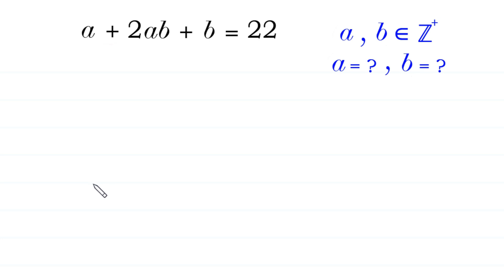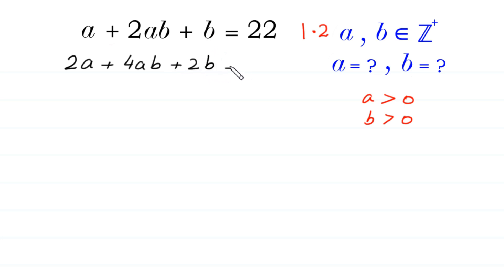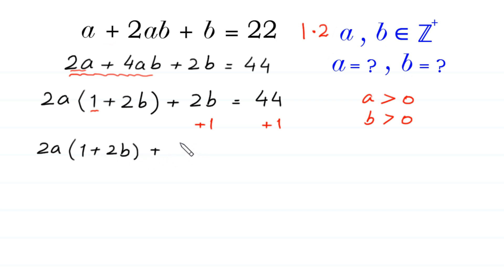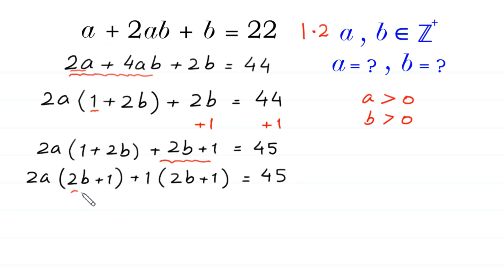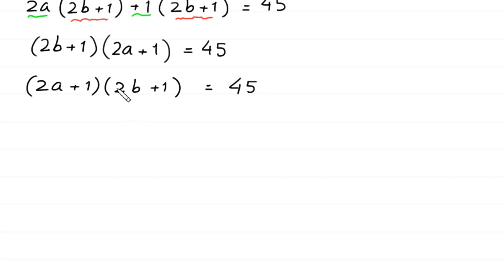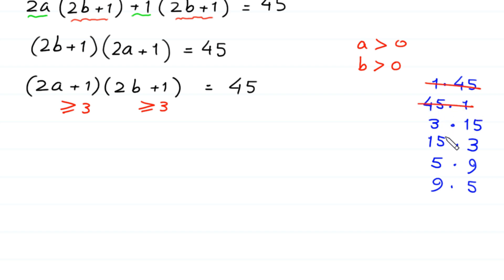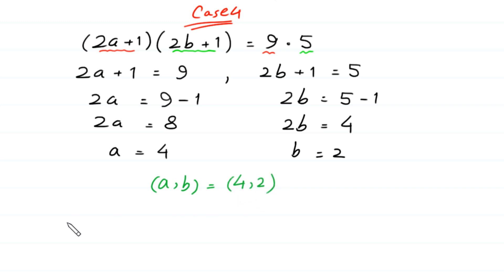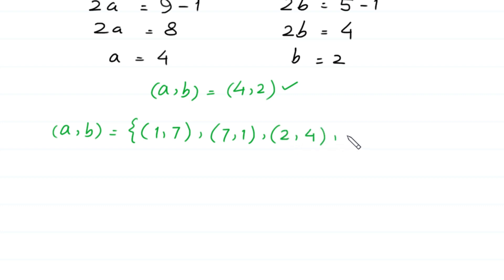A Nice Algebra Problem | Math Olympiad | Solve for a and b?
math olympiad
olympiad math
math
maths
algebra
algebra problem
equation
exponential equation
a nice exponential equation
radical equation
a nice radical equation
math tricks
imo
Find the value of a and b?
How to solve a+2ab +b=22

In this video, we'll show you How to Solve Math Olympiad Question A Nice Algebra Problem a+2ab +b=22 in a clear , fast and easy way. Whether you are a student learning basics or a professtional looking to improve your skills, this video is for you. By the end of this video, you'll have a solid understanding of how to solve math olympiad exponential equations and be able to apply these skills to a variety of problems.